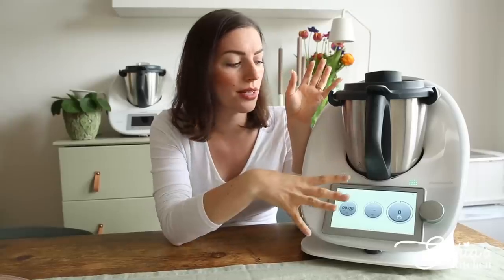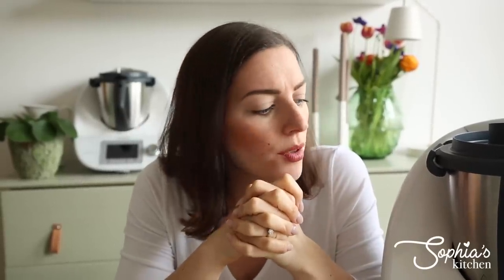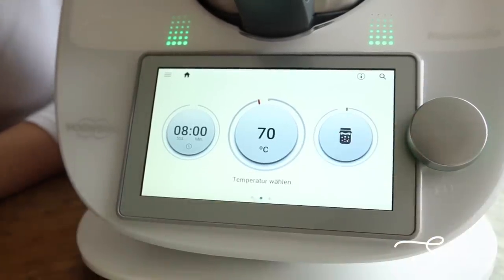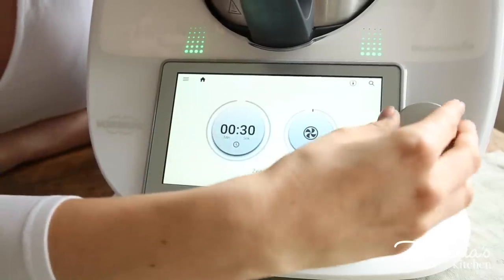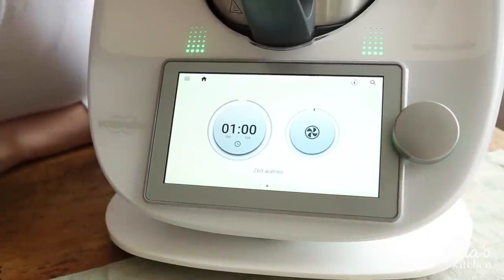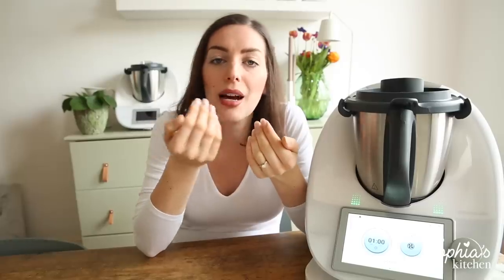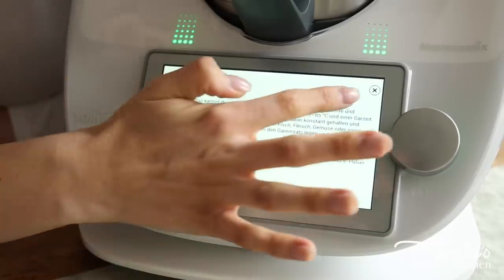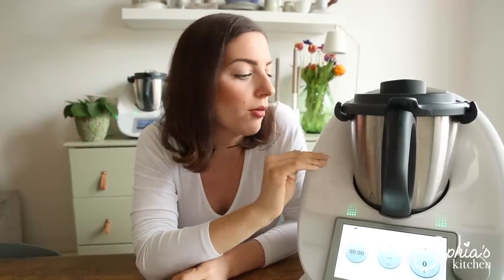Thermomix TM6 IN-DEPTH Review | Sophia's Kitchen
This is my full review of the new THERMOMIX TM6! I've spent a few weeks testing all of the cooking functions and making sure It's been properly put through it's paces.

If you would like a shorter video with my initial impressions please check out the video I posted last week

My final verdict video will be posted very soon in which I will summarise my review and give you my comparison of the TM5 and TM6 and whether I think it is worth the upgrade.

I wanted to create some extra footage for you on the day for this video to demonstrate my results but unfortunately the Thermomix TM6 decided to completely bug out on the filming day and I had to do a full reset which took quite a while! A bit of a shame... but please check out my blog post which contains more detail and images

Video and edit by Rebecca Munroe